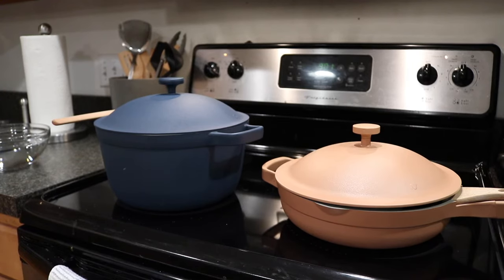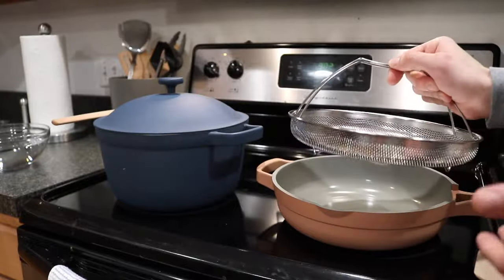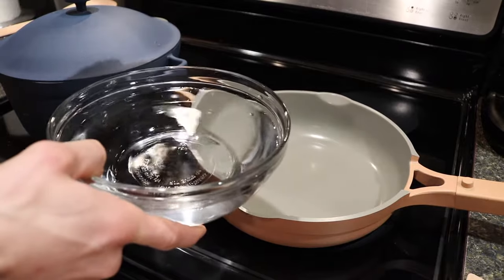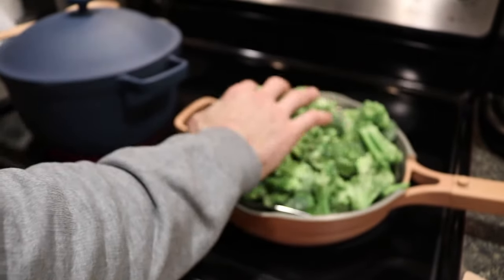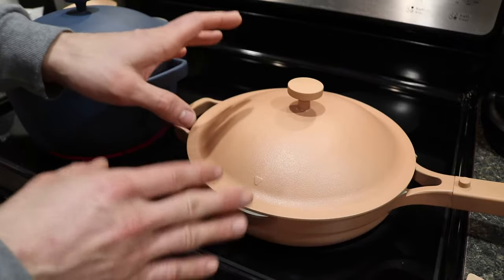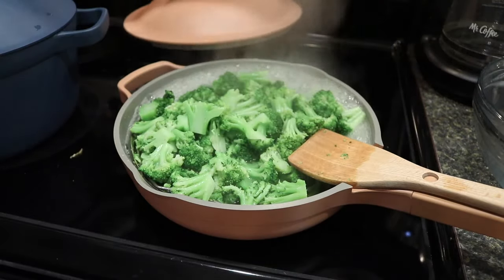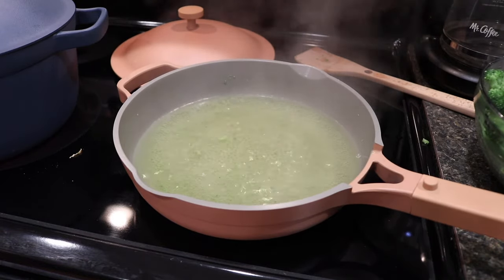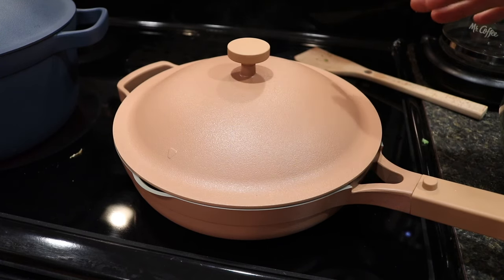Our Place | Always Pan | Steamer Basket for Frozen Broccoli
In this video, I provide a review of the Steamer Basket that comes with the Our Place Always Pan and demonstrate its performance for steaming Frozen Broccoli.

Our Place | Perfect Pot

Our Place | Always Pan

0:00-Introduction
1:06-How to use the Steamer Basket for Frozen Broccoli
2:58-Water Boiling
3:35-Broccoli Completely Steamed

Andrew